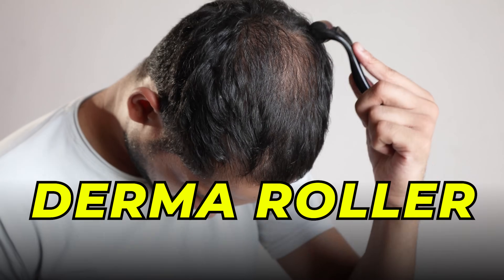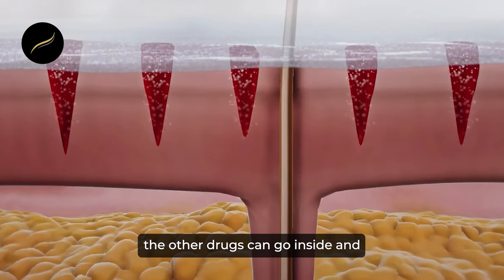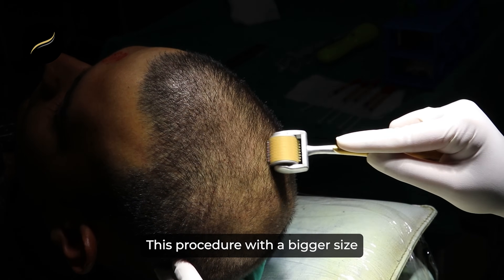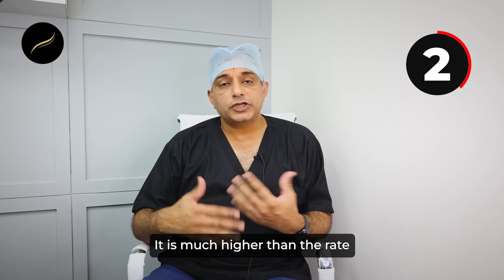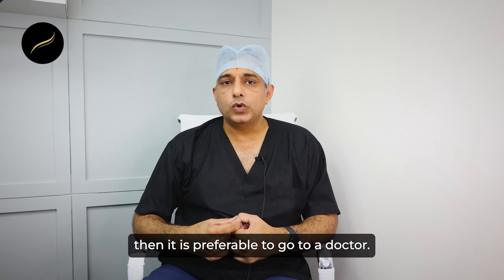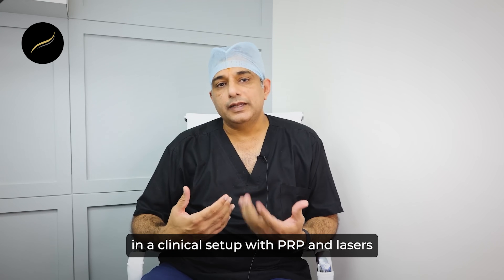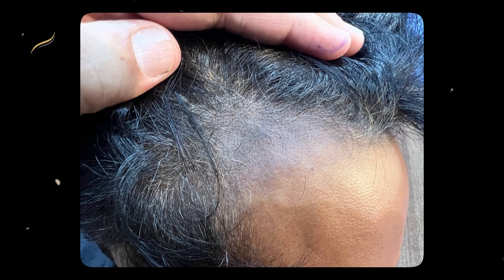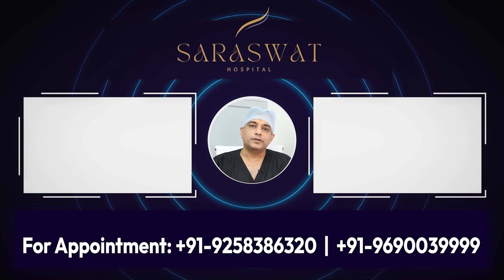Derma Roller / Microneedling for Hair Regrowth: How to Use Derma Roller on Hair, Microneedling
Derma Roller for Hair Regrowth: Secret Microneedling Miracle for Hair Regrowth

🔻🔻🔻Haircare Product Recommendation🔻🔻🔻

🔻🔻🔻Skincare Product Recommendation🔻🔻🔻

Discover Your Hair Transplant Results in 3 Easy Steps with Saraswat Hospital App's revolutionary PeekAI feature backed by cutting-edge Artificial Intelligence Algorithms from India's leading Hair Transplant Centre since 2006.👆👆👆

🏥Saraswat Hospital ► 55, Vimal Vihar, Near Hillman Public School, Sikandra Bodla Road, Shastripuram, Sikandra, Agra, Uttar Pradesh 282007

🌟Connect Saraswat Hospital on Social Media🌟

In this video, Dr. Satya Saraswat explains the complete science behind Derma Roller / Microneedling for hair regrowth and how you can use it safely for the best results. 🔬✨ As an ABHRS-certified hair surgeon, he breaks down the correct needle size, usage technique, frequency, and the biggest mistakes people make that can damage the scalp. If you’re struggling with thinning hair or slow regrowth, this expert guide will show you how microneedling can boost collagen, improve blood circulation, and enhance the effectiveness of your hair treatments.

🥼Dr. Satya Saraswat Bio;

Dr. Satya Kumar Saraswat is a chief consultant at Saraswat Hospital, the top hair transplant clinic in India. He is a Plastic Surgeon who received a Gold Medal from the Honorable Health Minister of India Mr. Ambumani Ramdoss in the year 2007 for his outstanding contribution to the field of medicine as he won the prestigious title of a Diplomate in Plastic and Cosmetic Surgery National Board Examination, 2008.

As a plastic, cosmetic, laser, and reconstructive surgeon in India, Dr Satya Saraswat’s qualifications include MBBS, MS, M.Ch, and DNB with a specialization in Plastic Surgery. As the best hair transplant doctor in India, his expertise lies in performing safe Hair Transplant, Facial Rejuvenation, Body Contouring, Rhinoplasty, Vitiligo, and Breast Surgery (Breast Augmentation, Reduction Mammoplasty) in aesthetic practice.

In his 20+ years of experience, he has performed over 17,000+ plastic and cosmetic surgeries and is known to be excellent in his work. He is also accredited by Smile Train America for performing free operations for children who are suffering from cleft lip and palate.